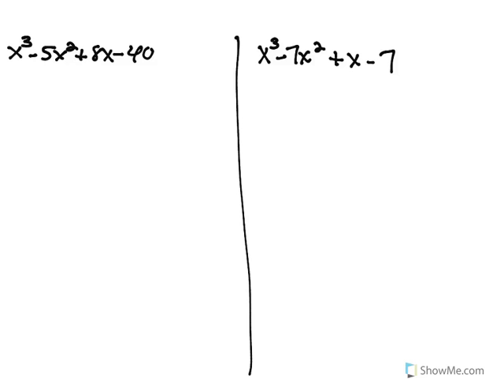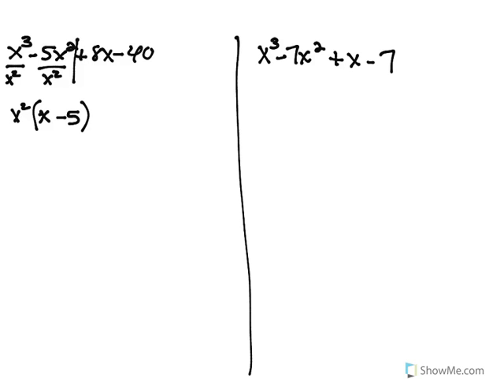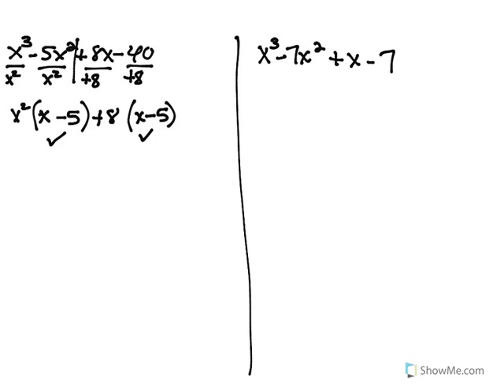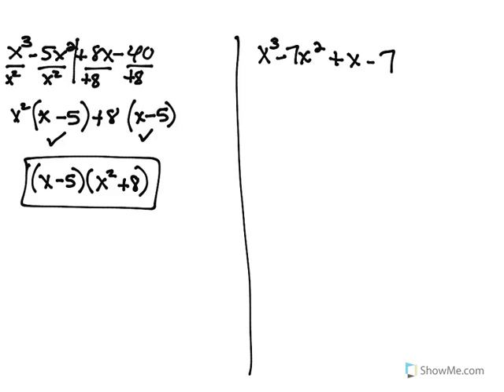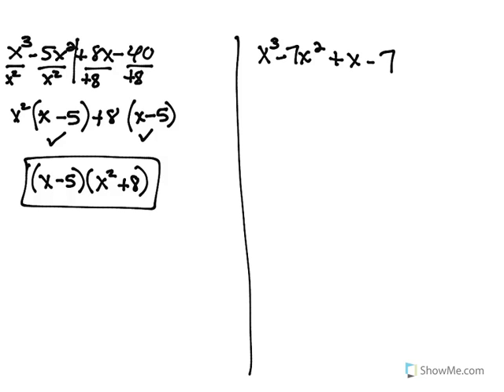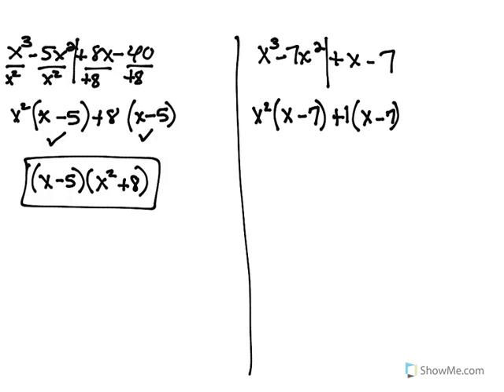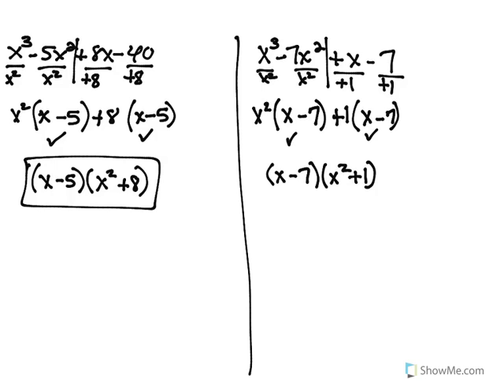Factor by Grouping